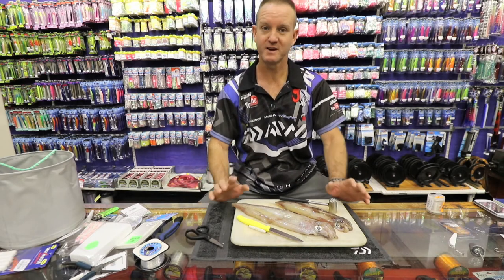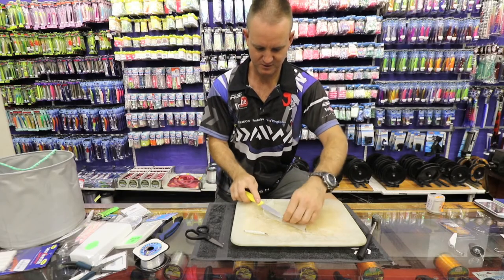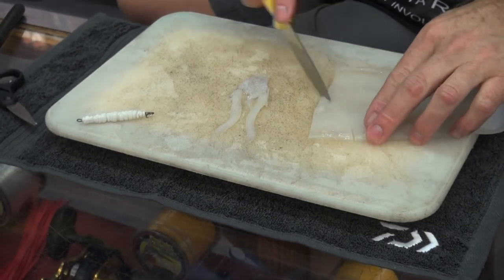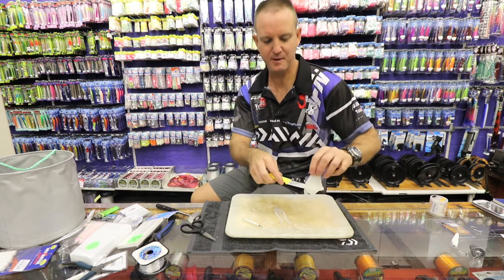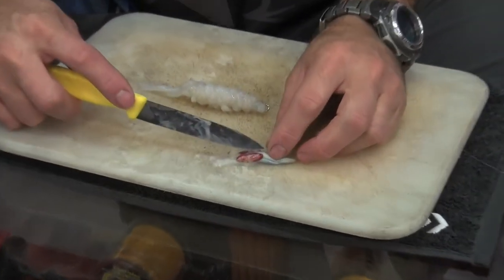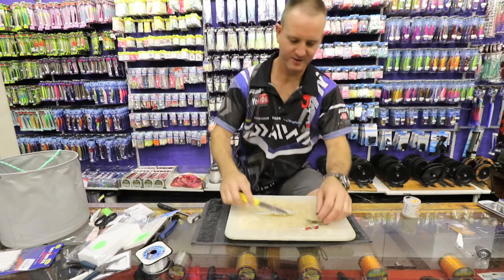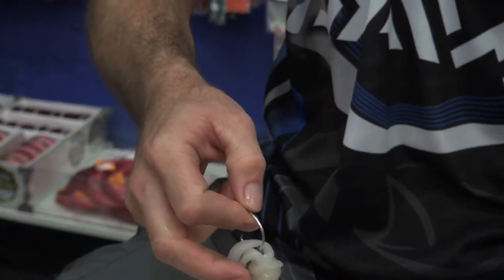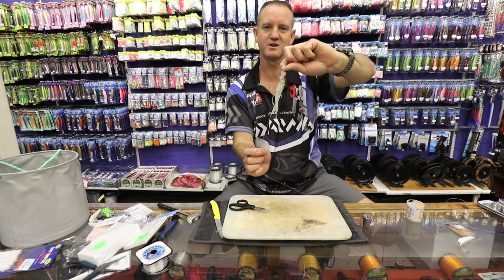BAITS - "Chokka Mouse" Kob Bait